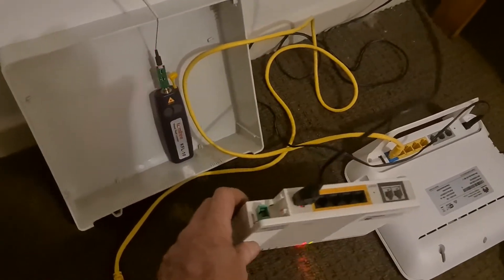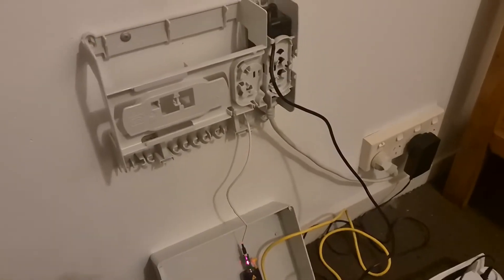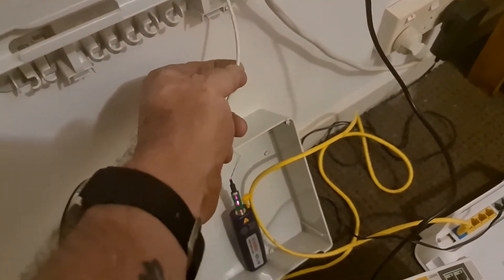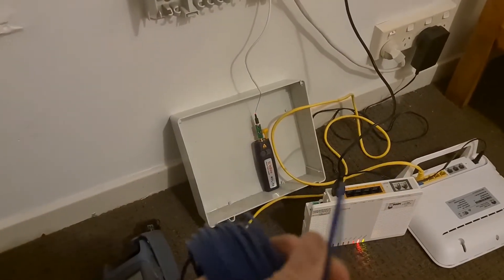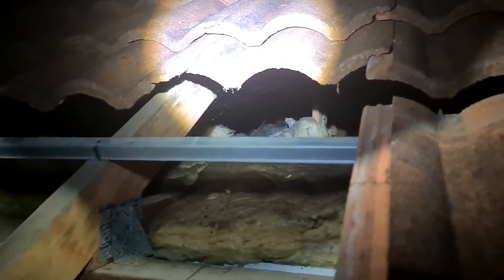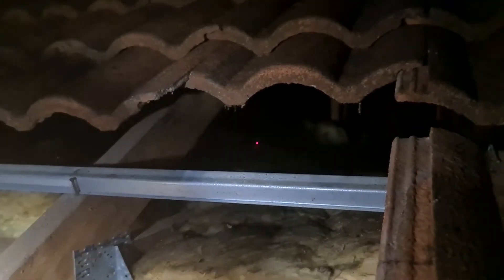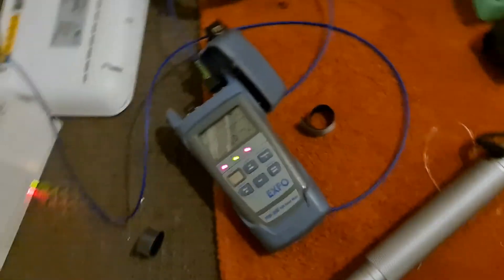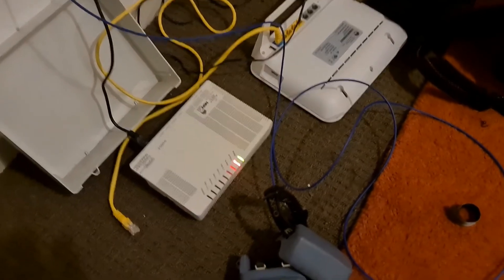NBN FTTP Optical Cable Replacement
We were requested to attend the central coast to investigate and repair a broken optical fiber Sc connector.
But after replacing the connector we found another issue located in the roof and had to replace the optical fiber lateral cable also.

I'll just clarify my statement a bit better, the outter shealth on the NBN lateral cable has a soybean extract added in in manafacturing process, this information was prodived to us whilst working on NBN installation and repairs and it this particular fiber sheath that is chewed more commonlty then any other.  NBN changed the type of cable and this dramaticly reduced the amount of cables damadge by rodents.